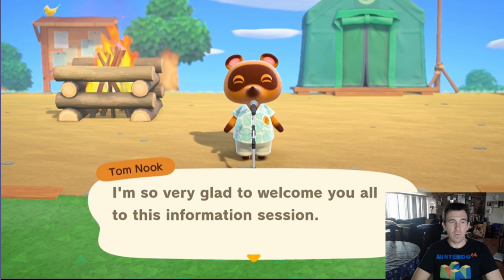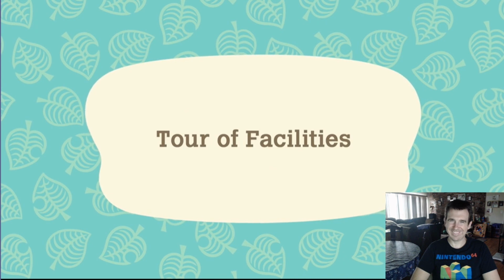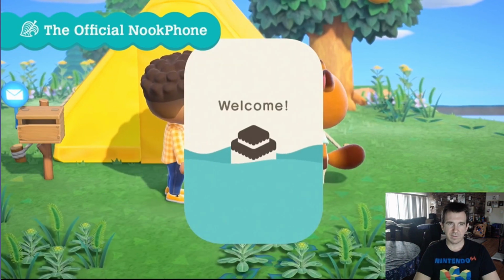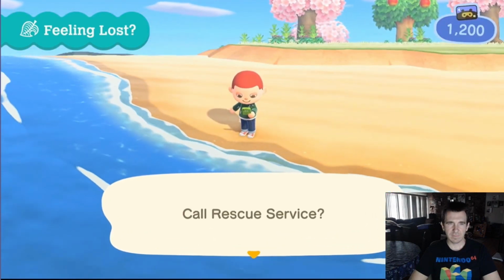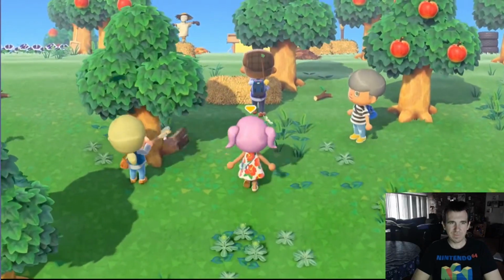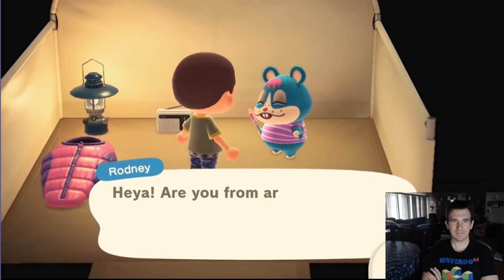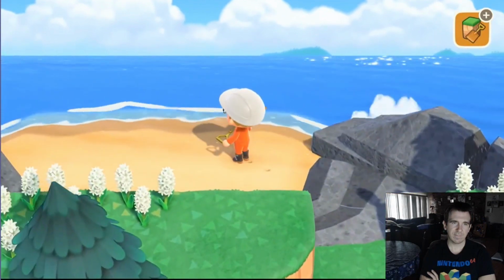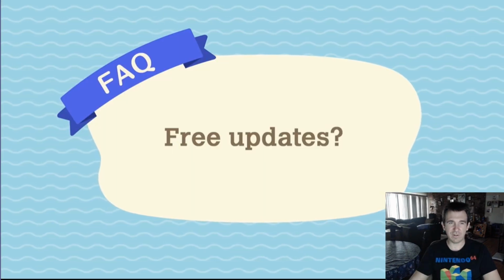Animal Crossing: New Horizons Direct from 02-20-20 Reaction Video and Expanded Thoughts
Nintendo just had its Animal Crossing Nintendo Direct and revealed a lot about the game. New Horizons comes out in just one more month (March 20th) and looks to be quite the event.

Prepare yourselves for hours upon hours of world building and having fun on your own island!